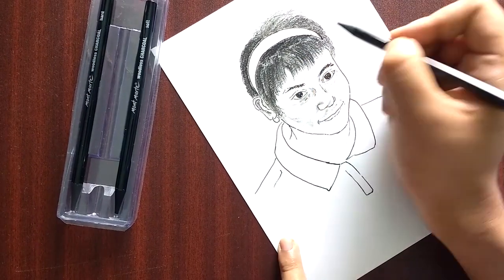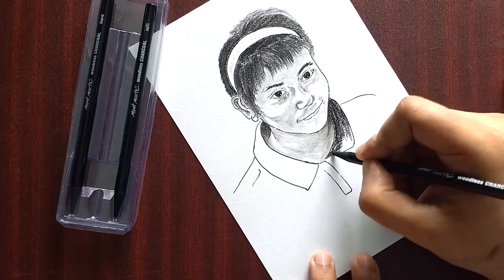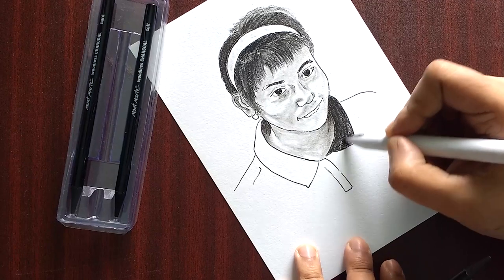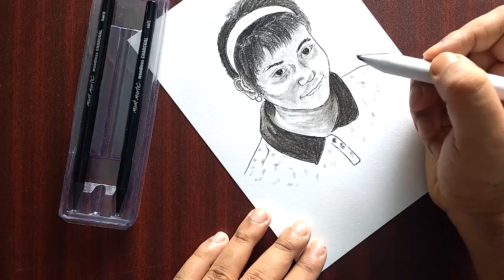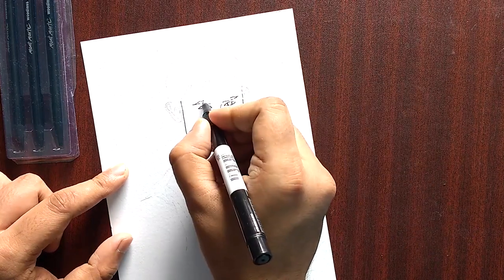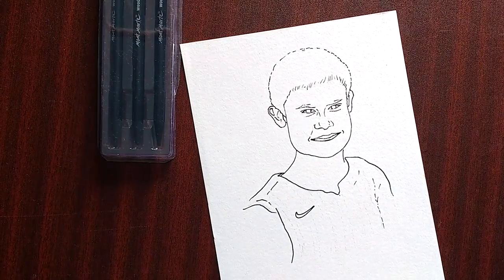Diwali Portrait Sketch Gift for the little ones | Lets talk Diwali | Happy Diwali 2018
After inktober I am back with two sketches in one video. Two of my most favourite people on earth , my niece and nephew. Hope you like the video.